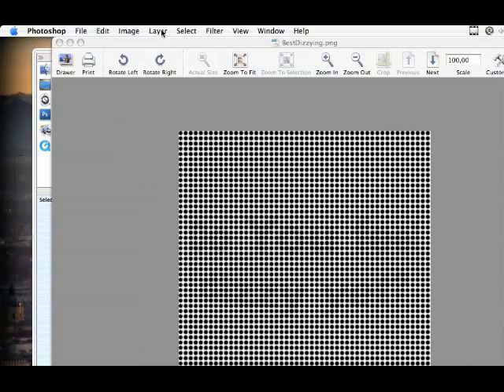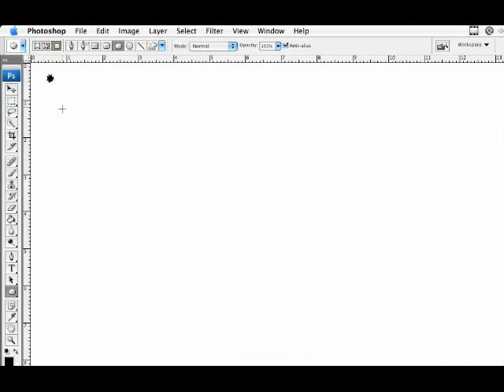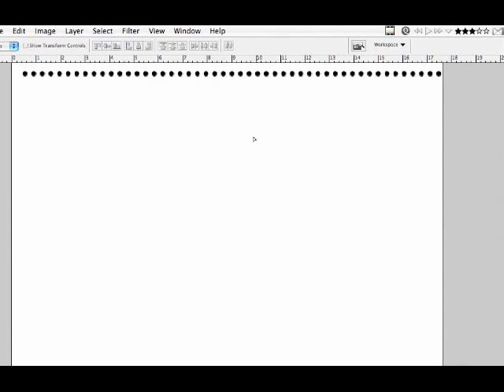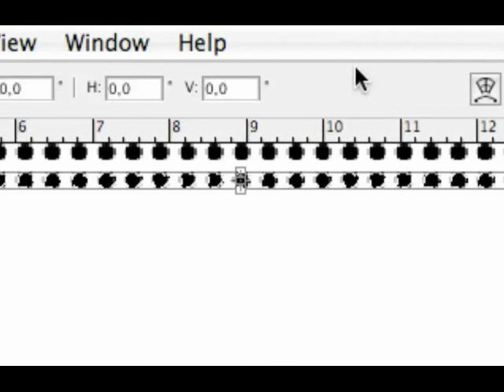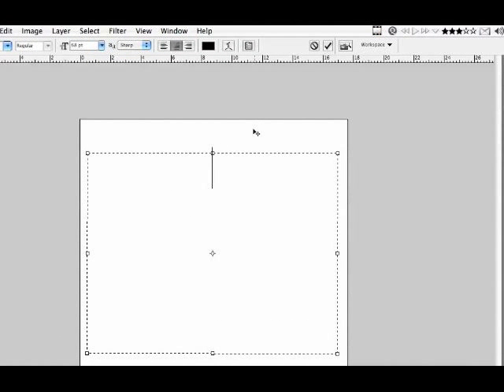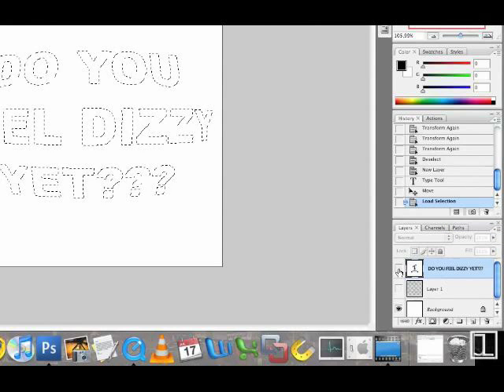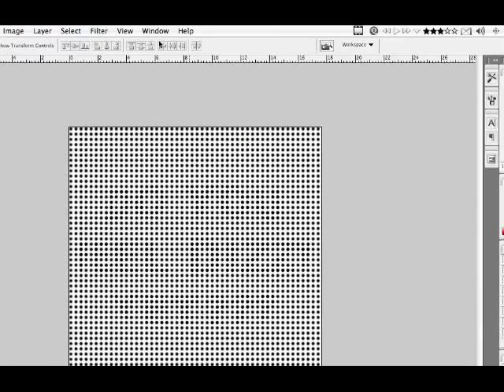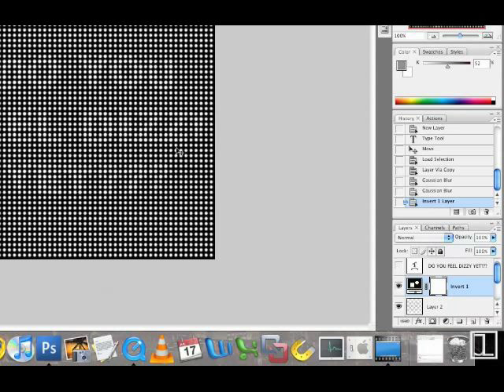Photoshop Tutorial make cool effect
If you know Soulwax ), you know they have some pretty cool cd covers...here's a tutorial on how to make one... see the results